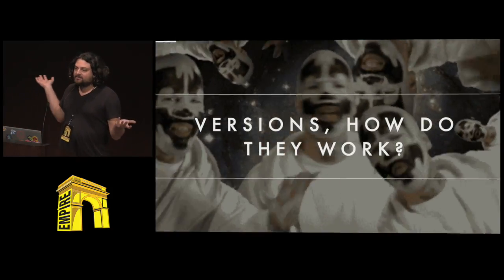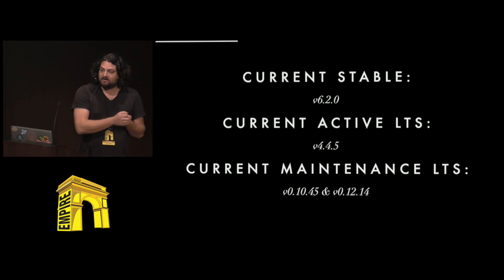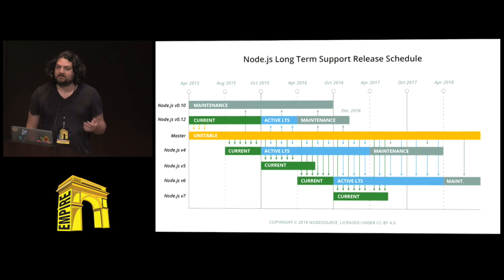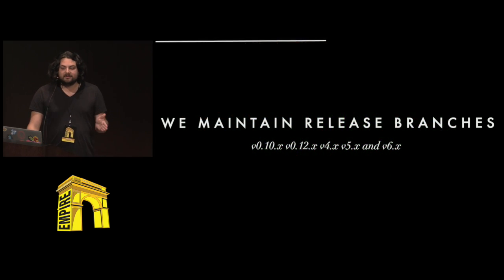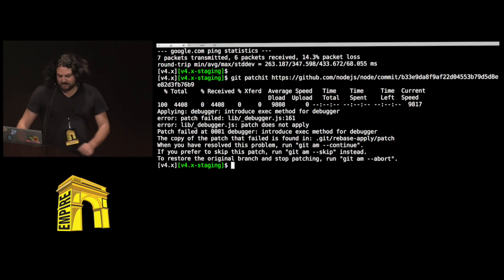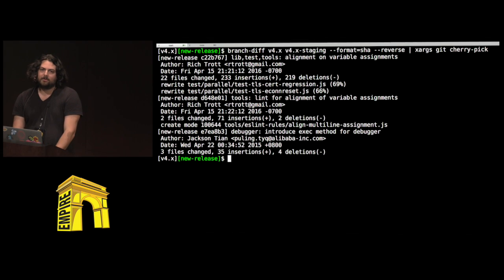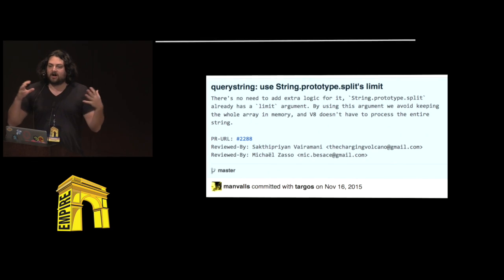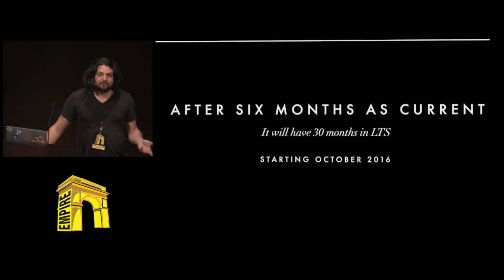Myles Borins Node js Releases, how do they work?